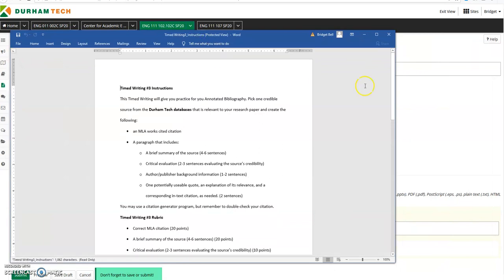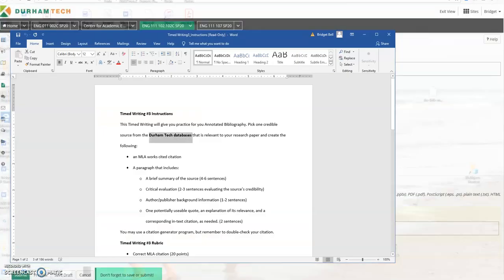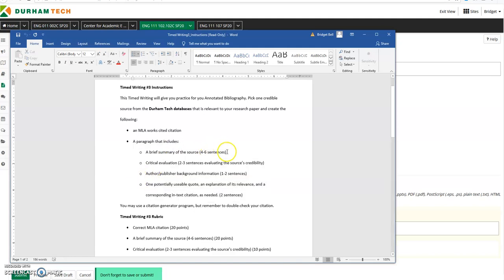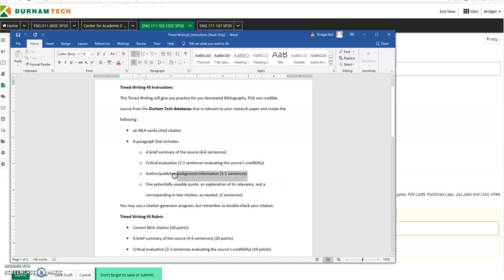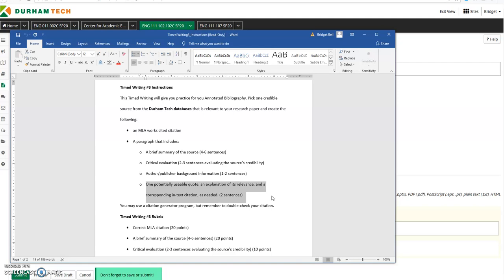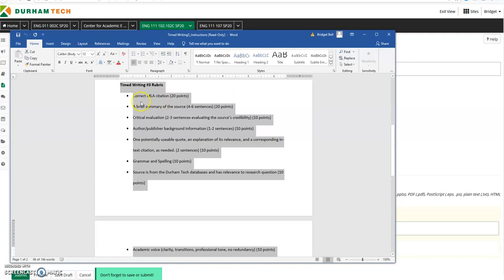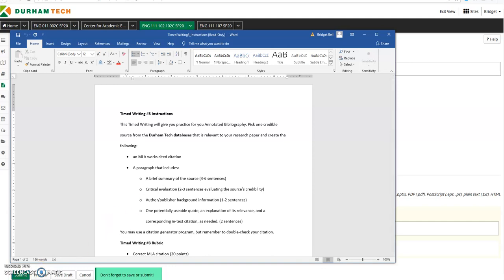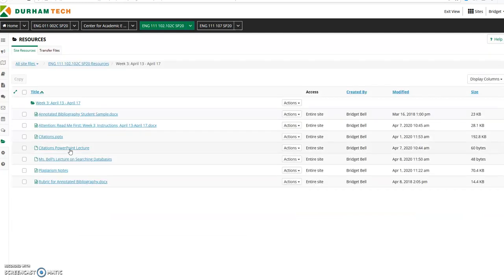Indepth Explanation Timed Writing 3